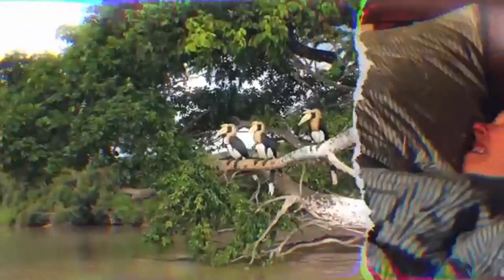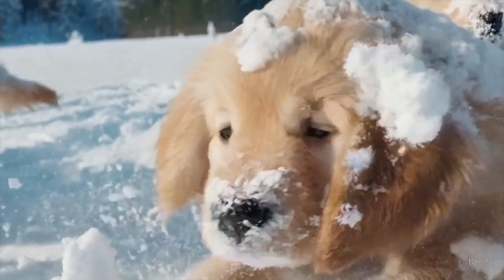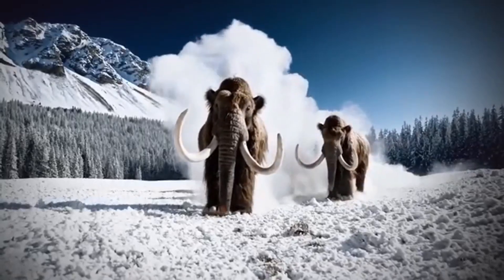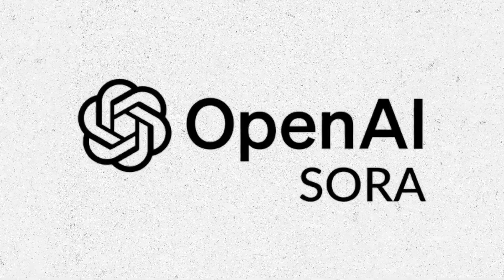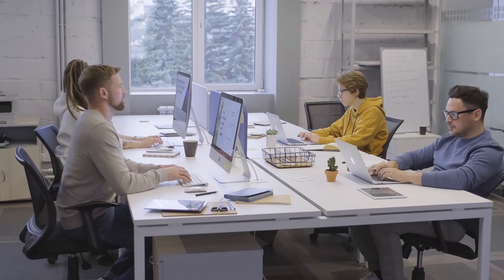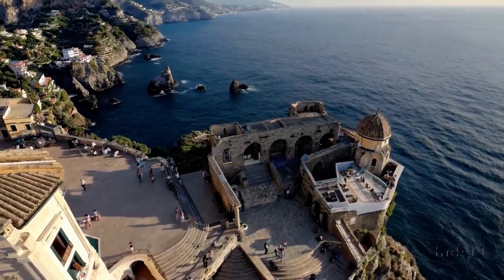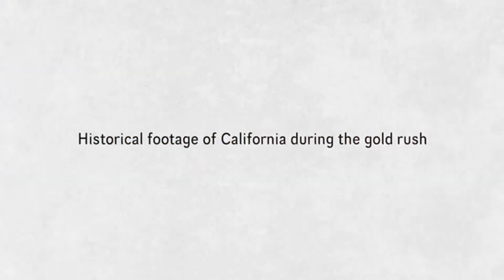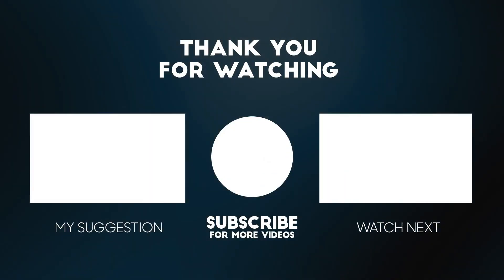Sora AI: Text to Video Generator, But What is Worrying? 😐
Sora AI is a Text to Video Generator software by Open AI. Let's talk about Sora in this video and discuss what is Worrying us before its launch.